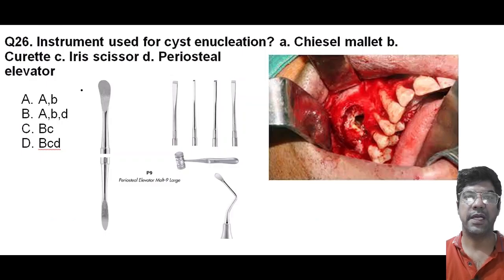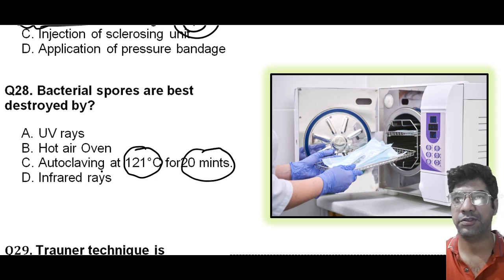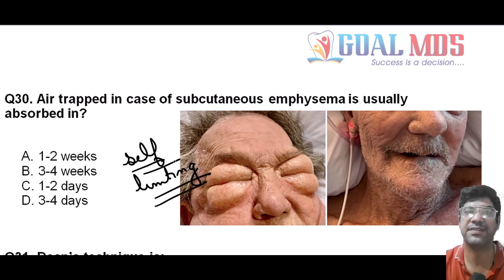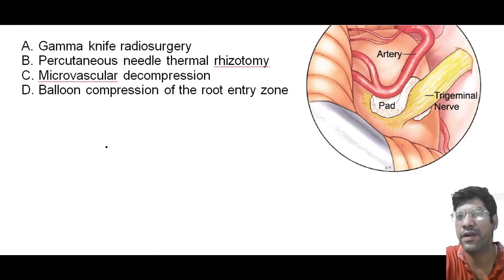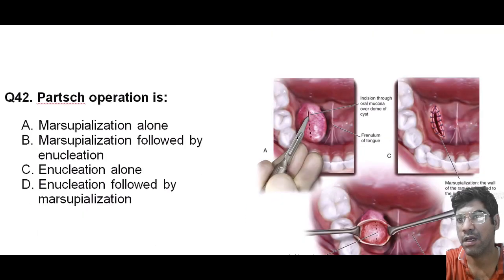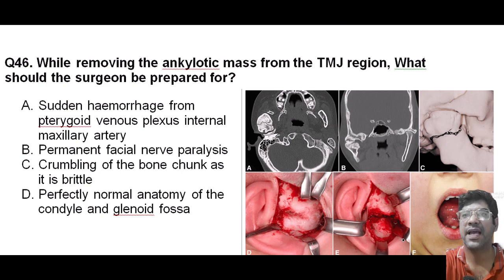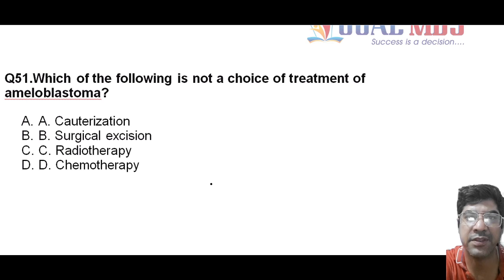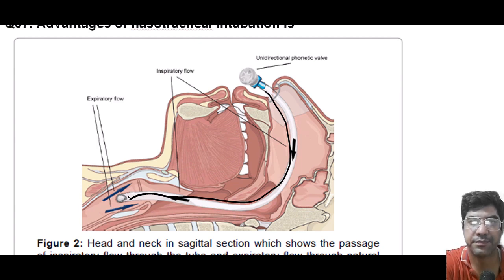ORAL SURGERY EXPLANATIONS